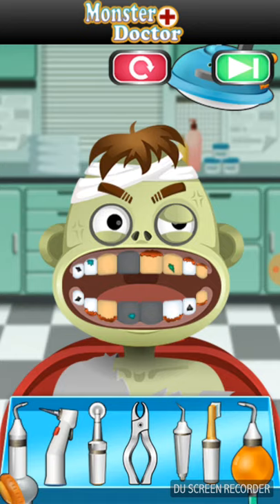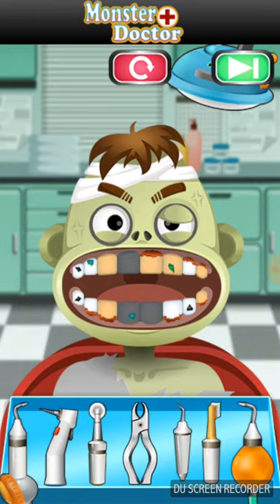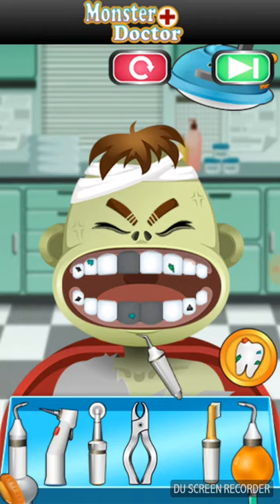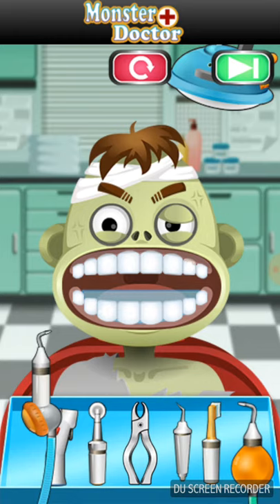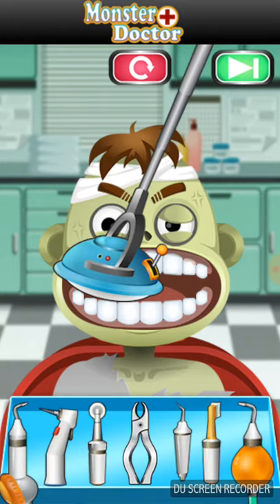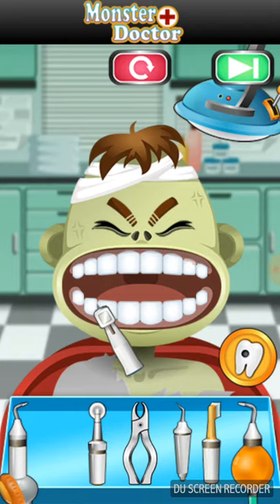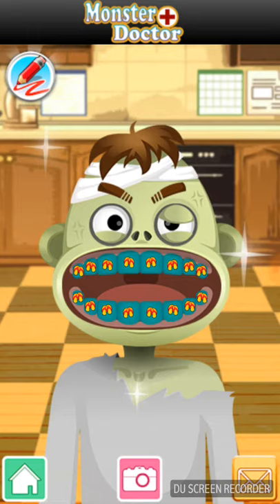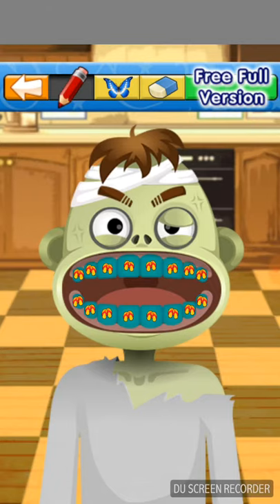Gameplay video 2017 (must watch)